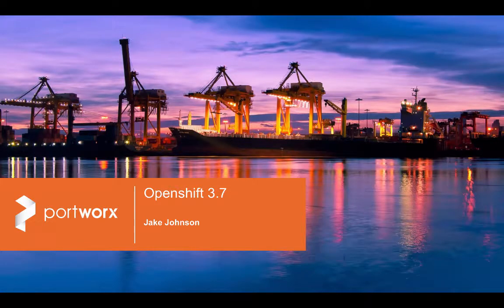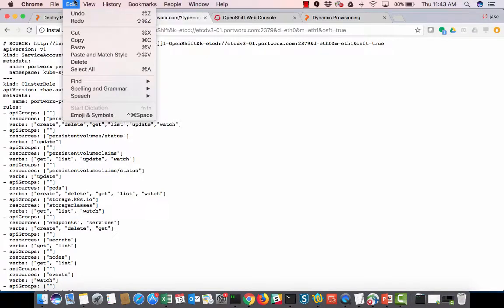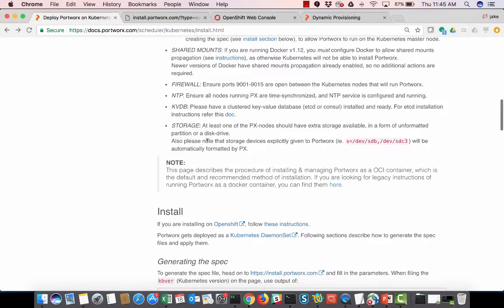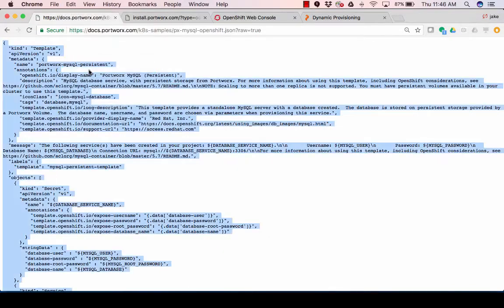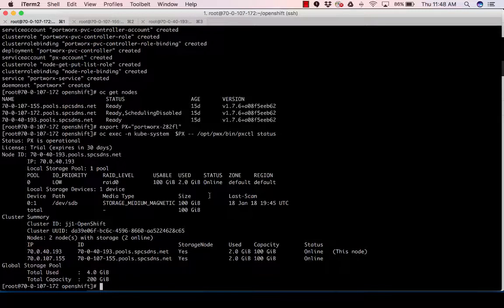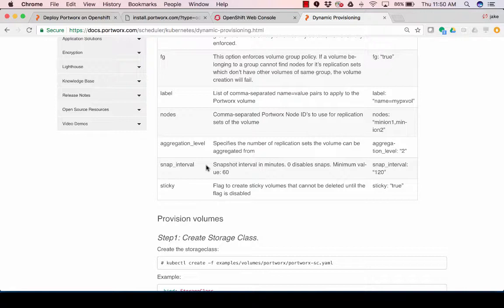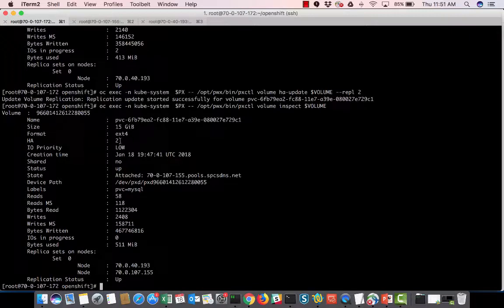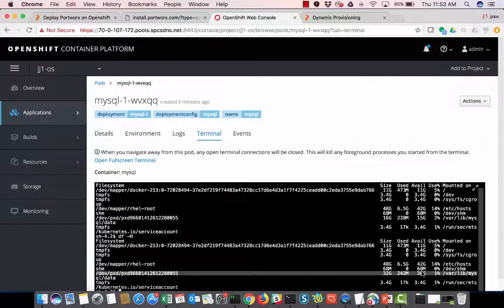How to use Portworx with Openshift 3.7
This video will show you how to run an HA database on Openshift 3.7 using Portworx for cloud native storage.